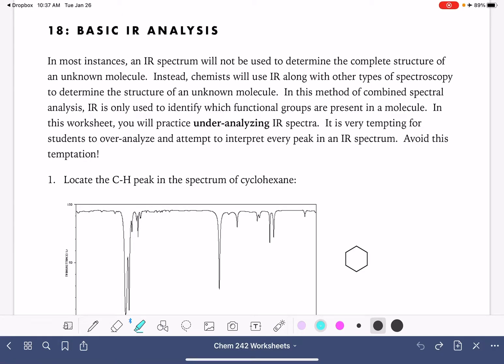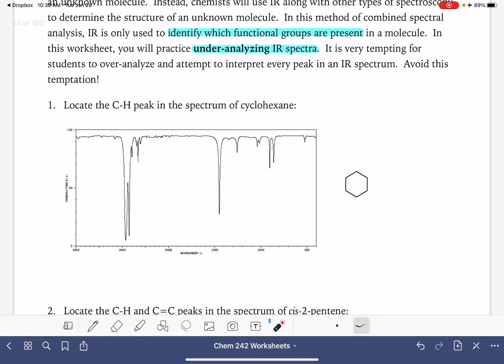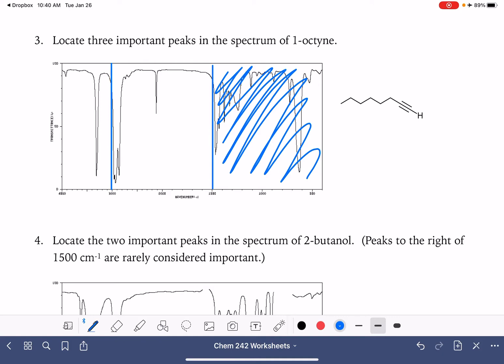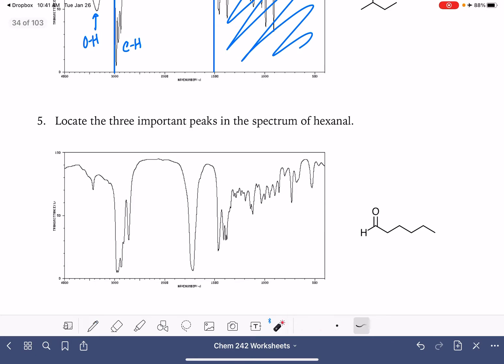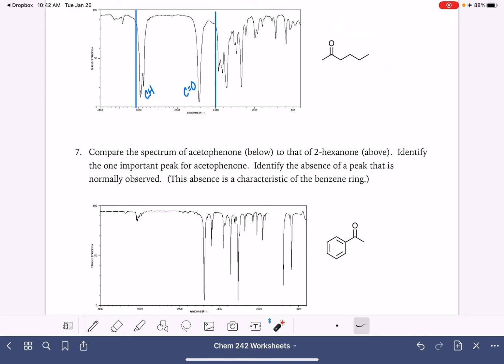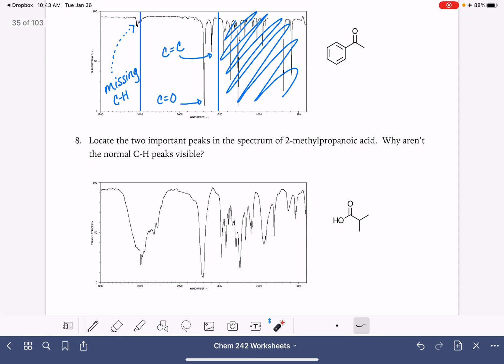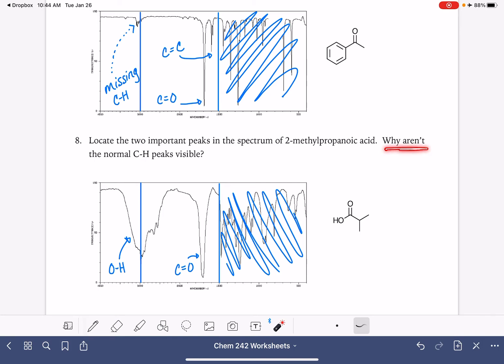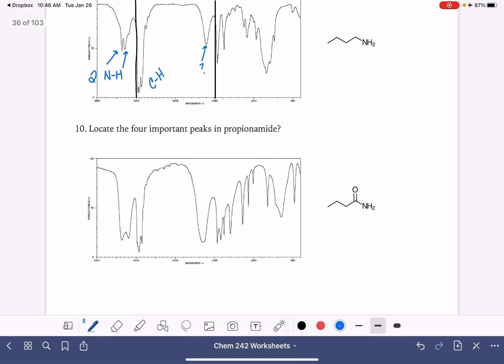17a: Basic IR spectral analysis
A very basic introduction to analyzing IR spectra.